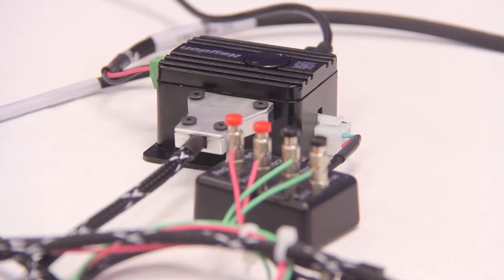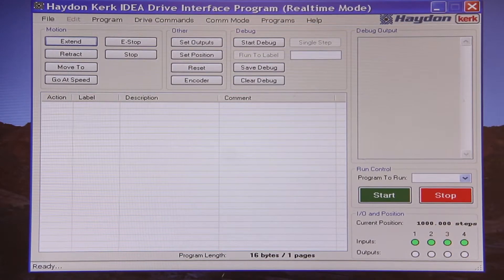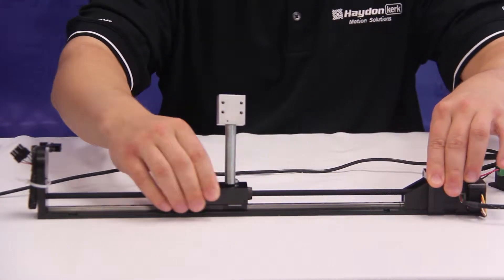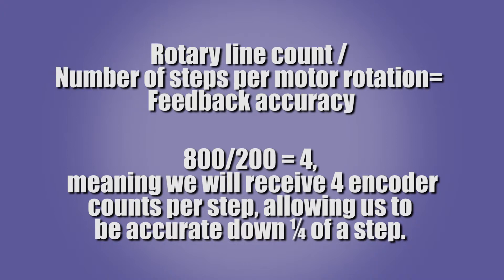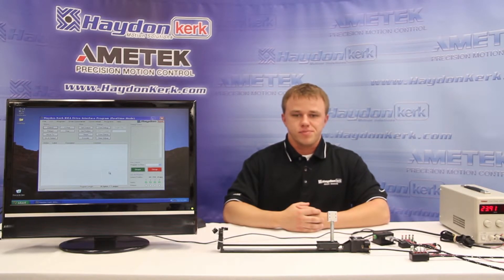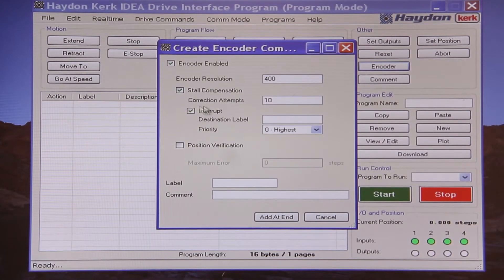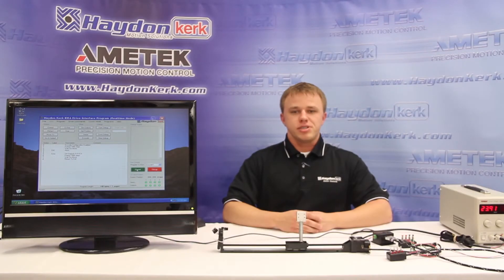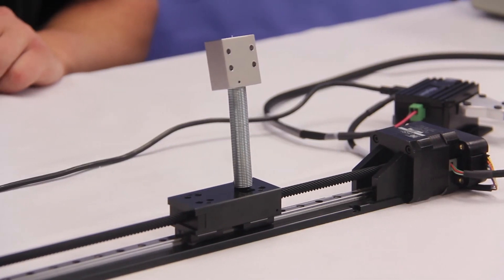Haydon Kerk - Closed Loop IDEA Drive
This video introduces users to a closed loop system using our IDEA drive and stepper motor. The video covers our 2 closed loop features on the IDEA drive: stall compensation and position verification: A demonstration shows the user the difference between open-loop and closed-loop configurations and depicts both of the closed loop features.